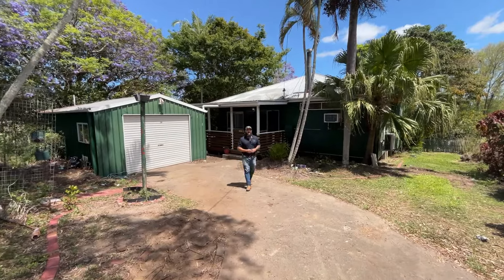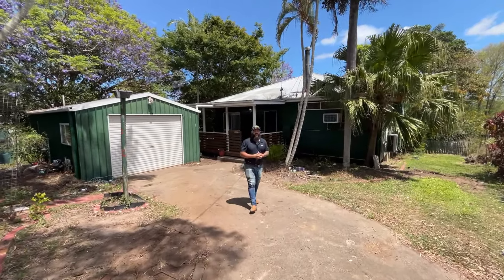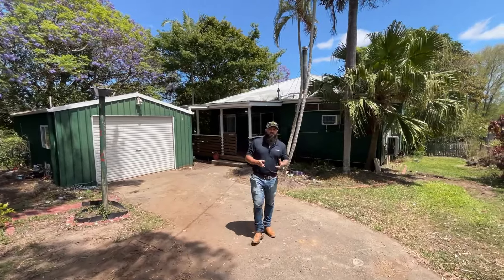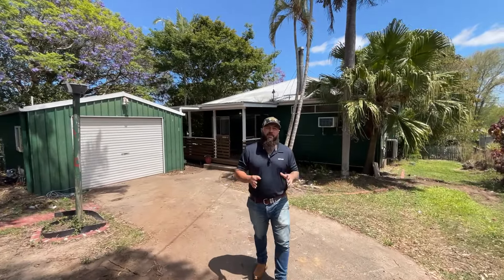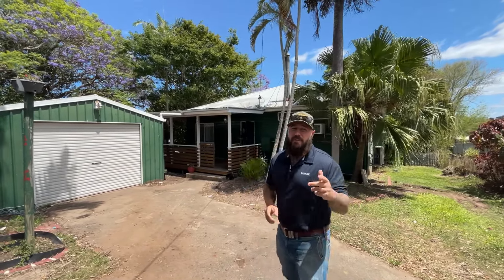19 Tinana Street, Tinana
This property is not for the faint hearted, there is no doubt there is work, so pack your tools and dust off the work boots.

3 bedrooms
2 bathrooms
Open plan living, kitchen & dining
Back & front deck
Single garage
808m2 block

Some of the works that will be required include a full internal and external clean, new paint, floor coverings, kitchen and bathrooms will all need to be redone to bring this property back up to standard.

Due to the owners circumstances this property is being sold as is where is, and all offers will close on 31st October 2024.

Tinana is a highly sought after suburb for homeowners and investors alike, with schools nearby and close to all shops and amenities.

Please note – all inspections are strictly by pre-arranged inspections times.